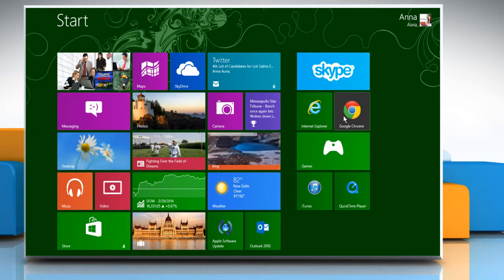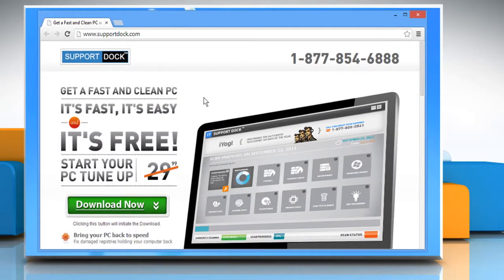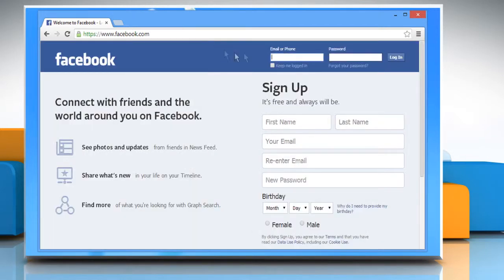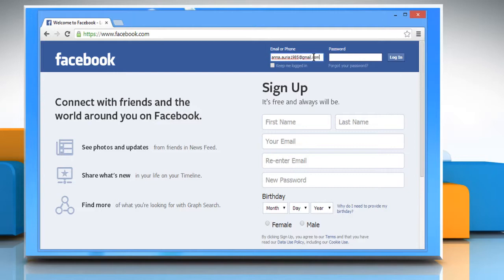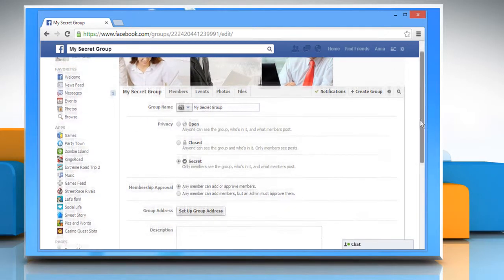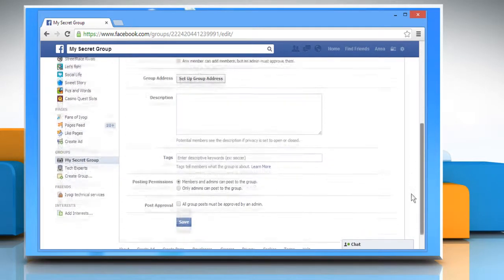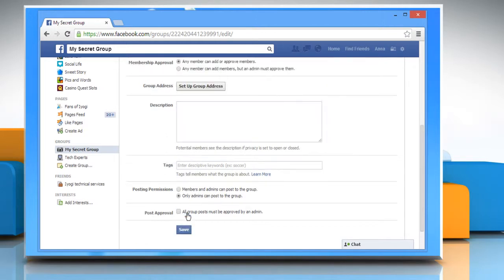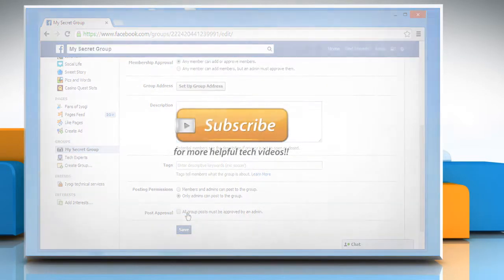How to Let only Admins Post on a Facebook® Group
Facebook Group where only Admins can Post: Do you want to allow only the admins to post on a Facebook® group? Get to know about easy steps to let only Admins post on a Facebook® group by watching this video.